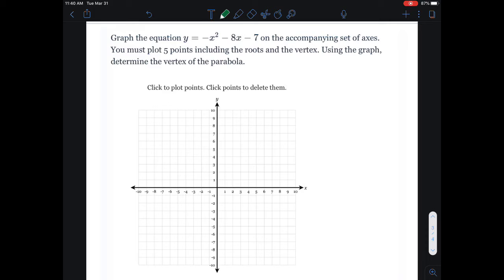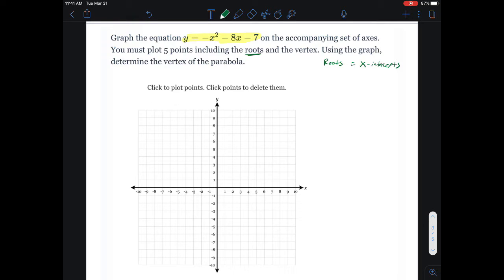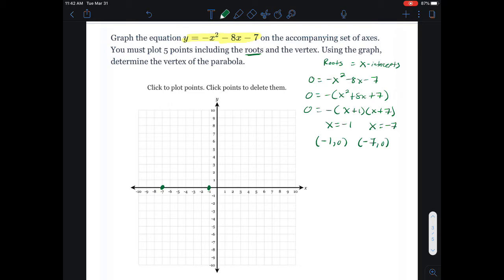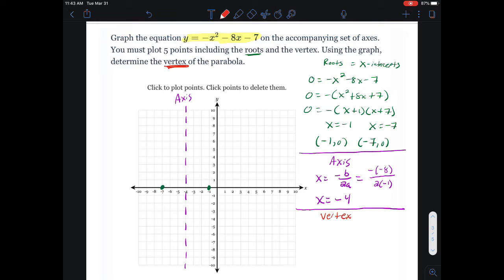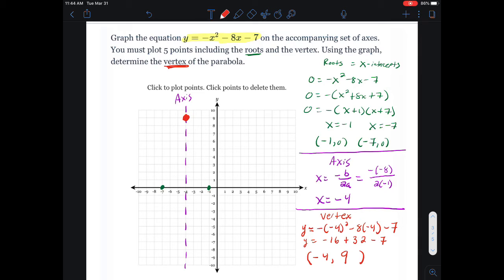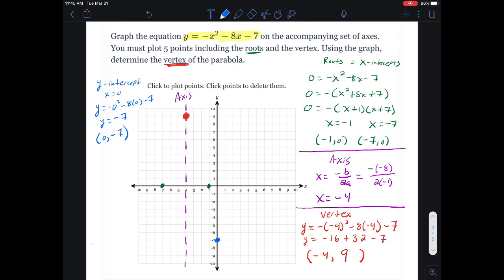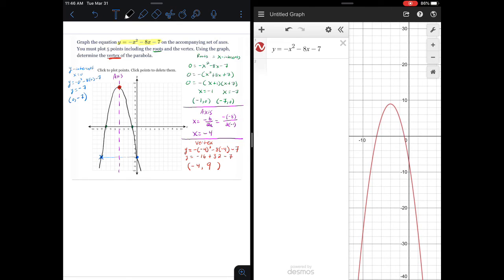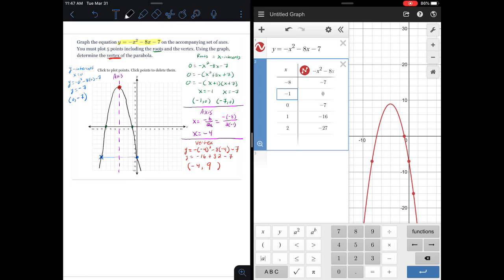Graphing quadratics by finding 5 points including vertex and roots